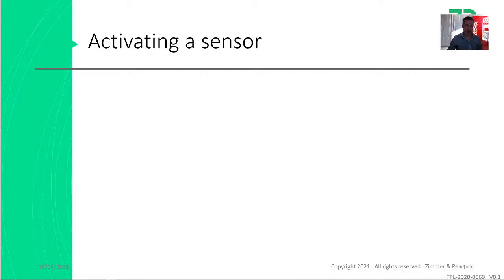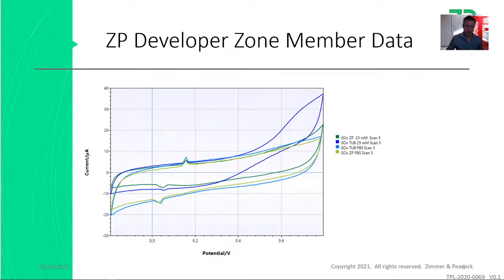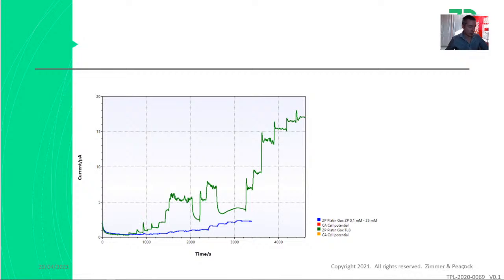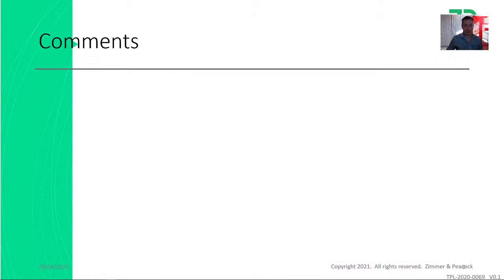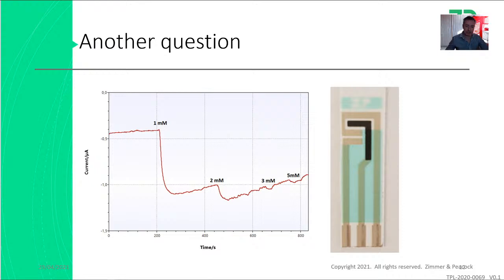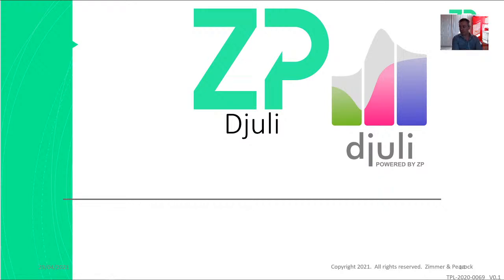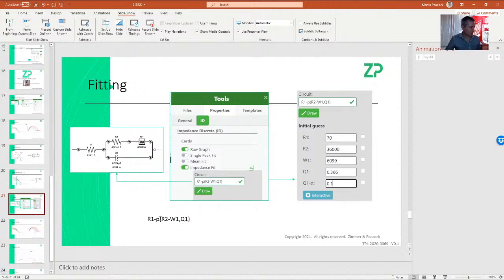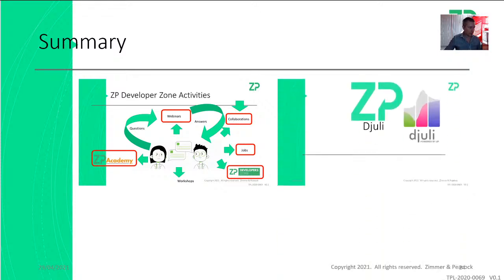ZP Developers Zone Webinar 8 AM London Time 29 April 2021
Every week at 8 AM London Time ZP does a live webinar for our ZP Developers Zone Members. This week we did cover electrochemical glucose sensors and electrochemical impedance spectroscopy as well.